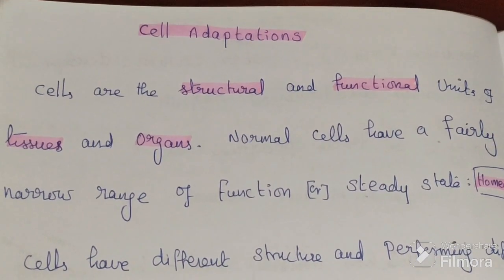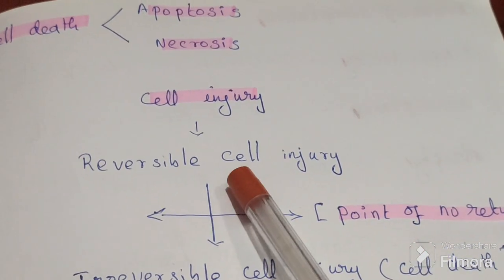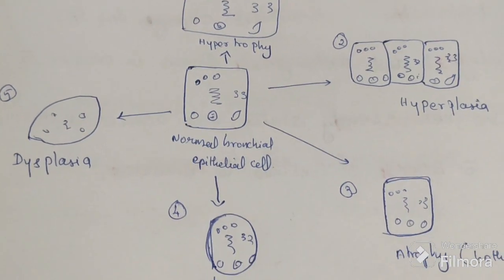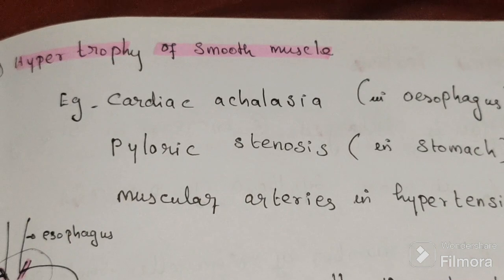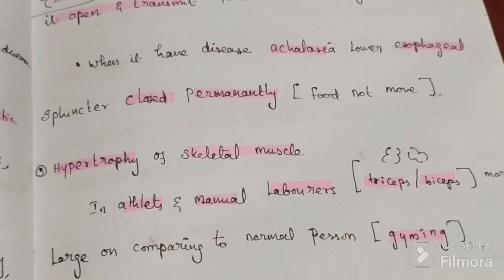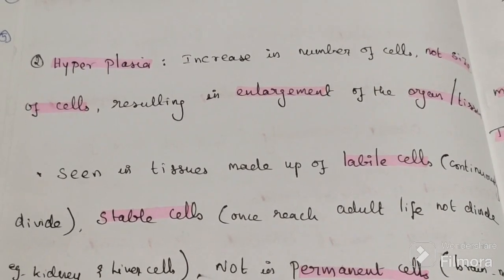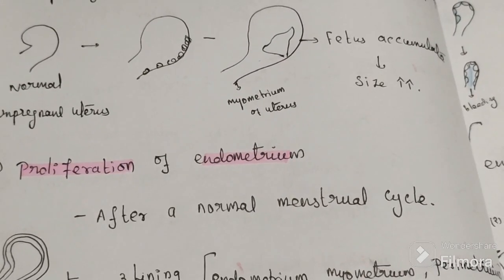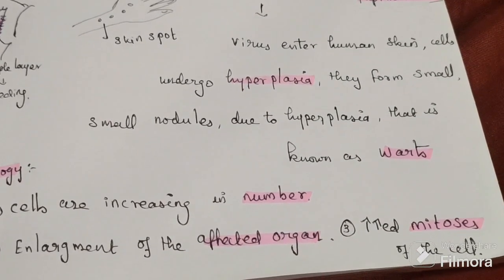Cell Adaptations - Hypertrophy & Hyperplasia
Introduction, Diagram, Mechanisms, types and morphology of Hypertrophy and Hyperplasia